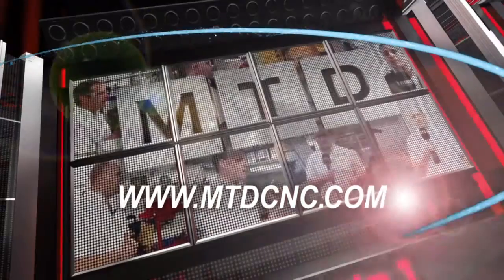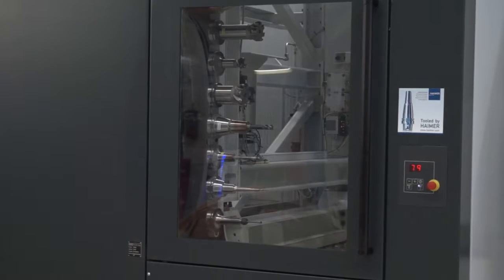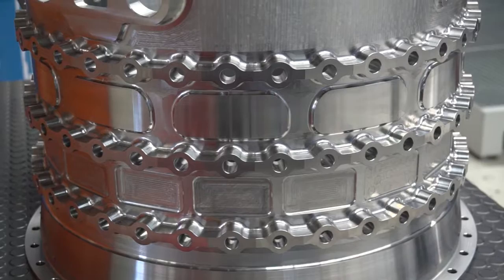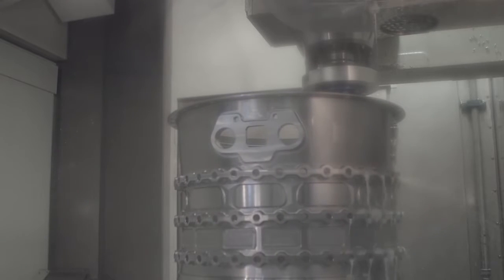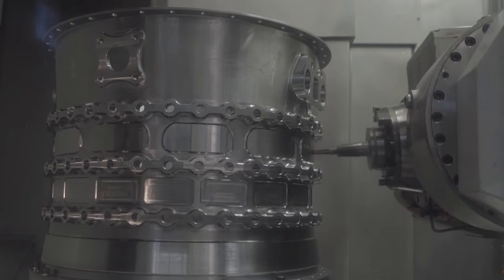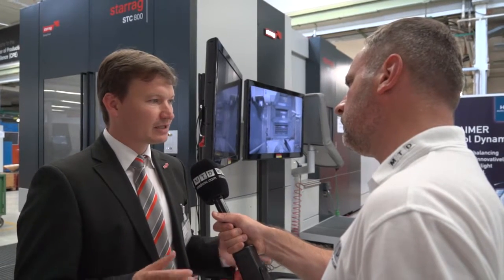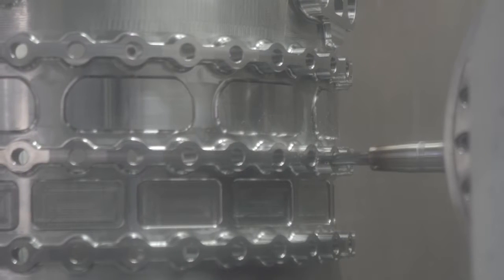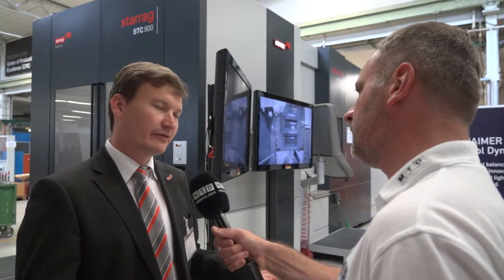Starrag Casings Video